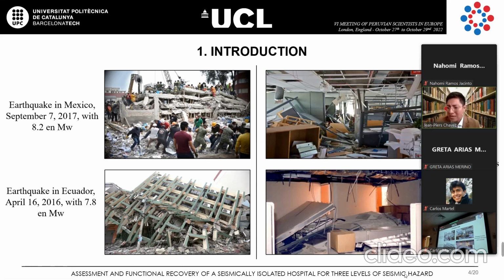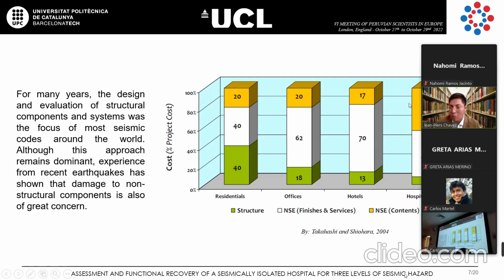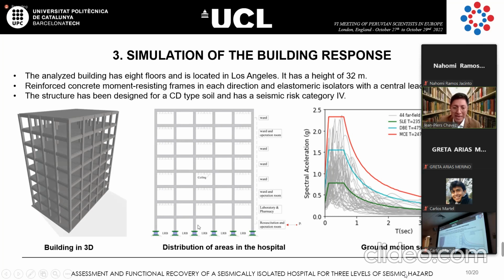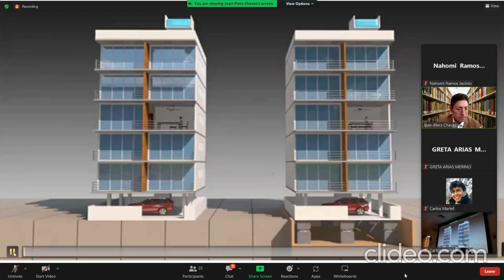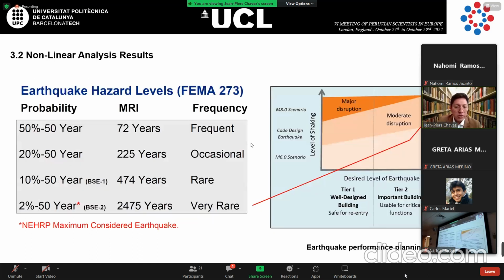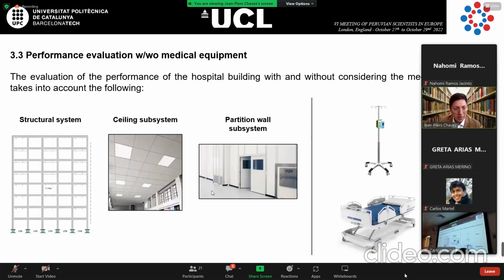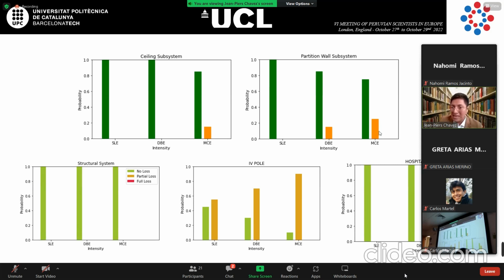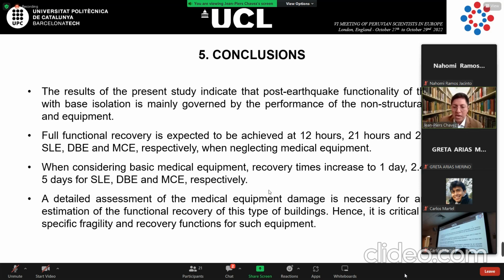SINAPSIS 2022 - University College of London - Performance Based Earthquake Engineering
IV Meeting of Peruvian Scientists in Europe